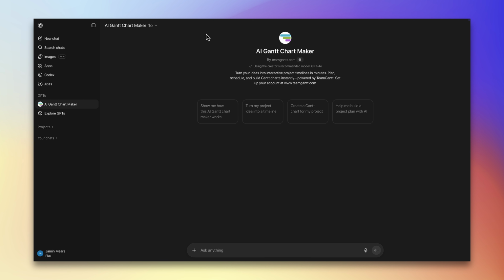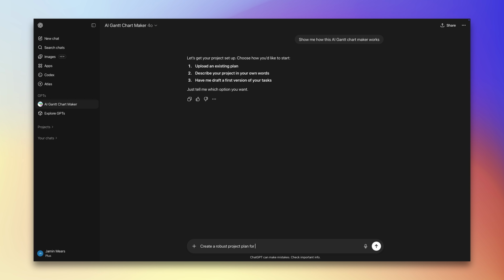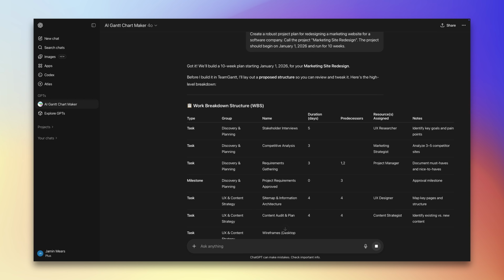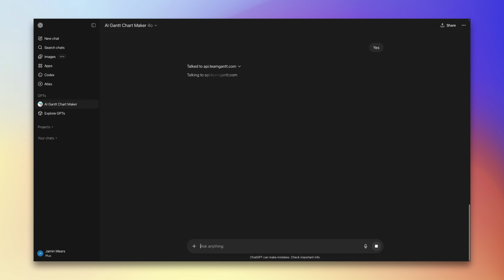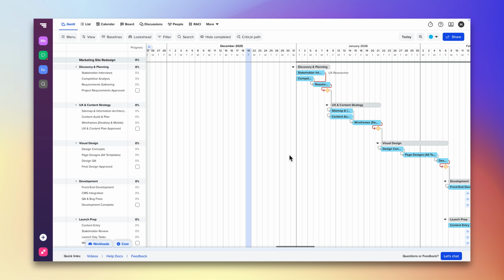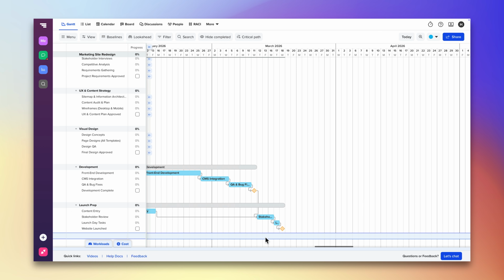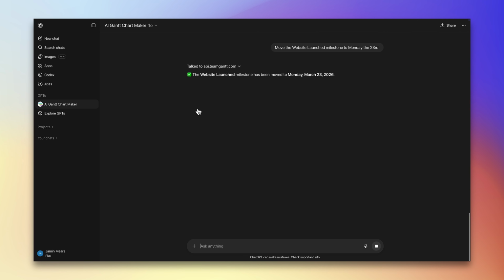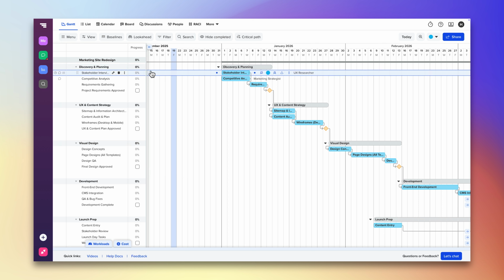ChatGPT Gantt Chart: Build a Live, Editable Plan in TeamGantt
Build a ChatGPT Gantt chart that stays live and editable in TeamGantt. Create a full project plan with one prompt, then keep refining it as your project changes.

In this walkthrough, you’ll learn how to use the TeamGantt AI Gantt Chart Maker GPT (inside ChatGPT) to generate a complete work breakdown structure (WBS) and instantly create a connected schedule in TeamGantt—with tasks, milestones, dependencies, and more.

Instead of a one-and-done file, this workflow keeps your plan synced to a real, editable Gantt chart—so you can update dates, adjust dependencies, and refine your schedule either in TeamGantt or by continuing the conversation in ChatGPT.

• Choose how to start (upload a plan, describe a project, or draft tasks)
• Write a simple prompt that generates a full project plan
• Review a WBS before building your Gantt chart
• Include tasks, milestones, dependencies, resources, and notes
• Create a live TeamGantt chart directly from ChatGPT
• Edit milestone dates and updates by prompting the GPT

•  Project managers
• Team leads
• Construction schedulers
• General contractors
• Operations teams
• Marketing teams
• Anyone who needs faster project planning

🎥 Key moments

00:00 - Build and edit a Gantt chart with one prompt
00:48 - Choose how to start (upload, describe, or draft)
01:20 - Review your WBS before the chart is built
01:56 - Connect a free TeamGantt account
02:17 - See what was included (and what to adjust)
02:35 - View your live Gantt chart in TeamGantt
02:51 - Change a milestone date with a prompt
03:23 - Why “live + editable” beats static outputs
03:45 - Drag-and-drop editing, collaboration, and updates
04:01 - Try it + subscribe for more planning tips

📌 Resources

📲 Socials